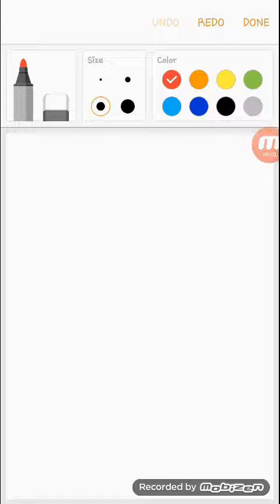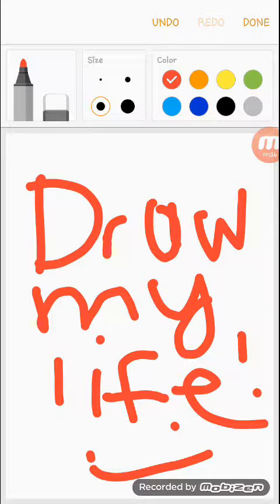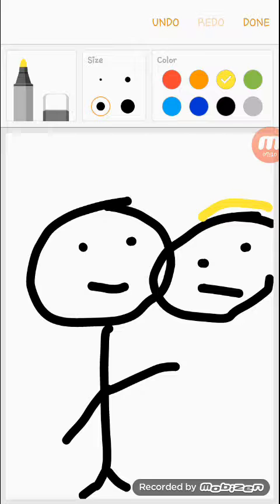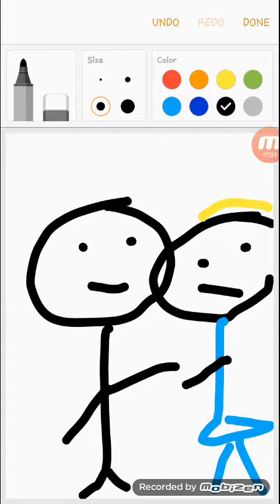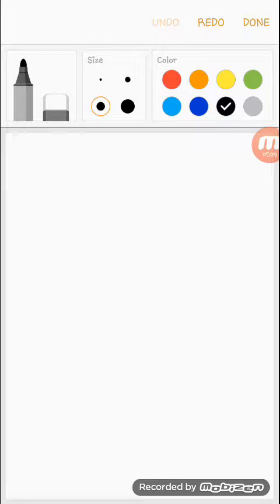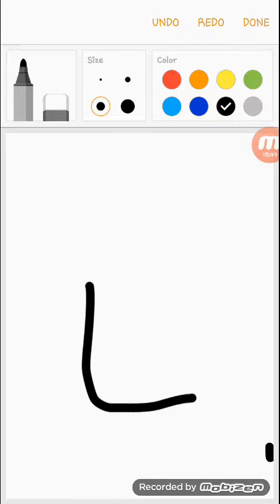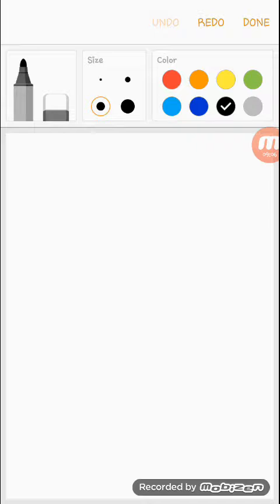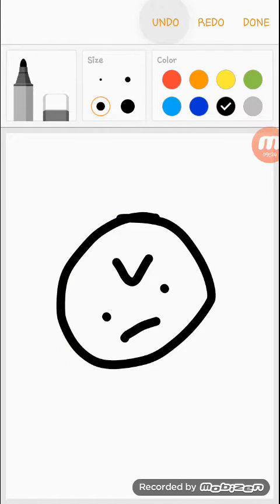Draw my life|Phone version!! 😊😊😄